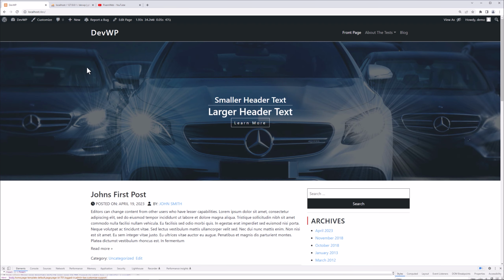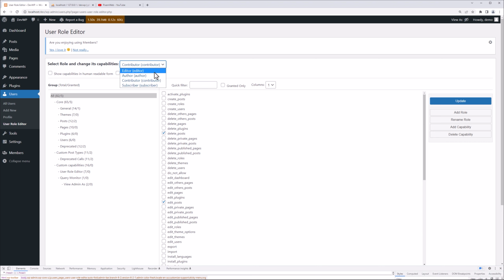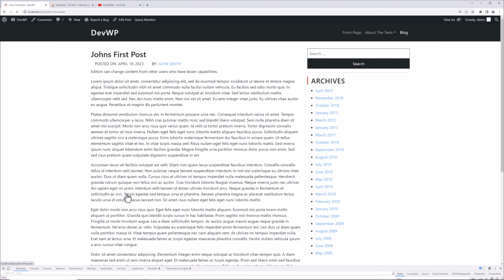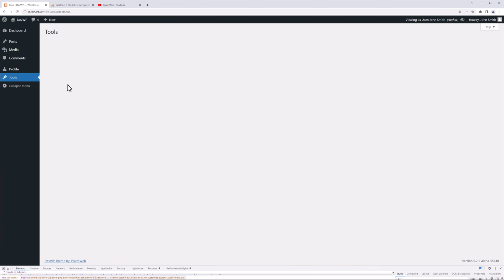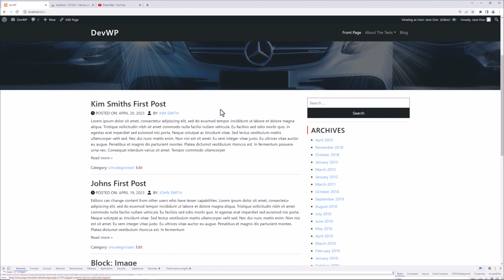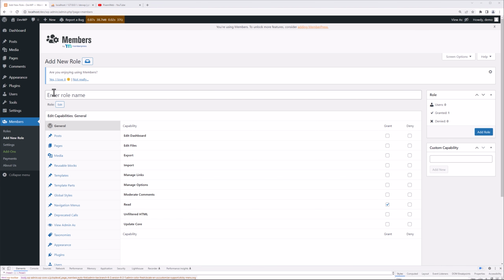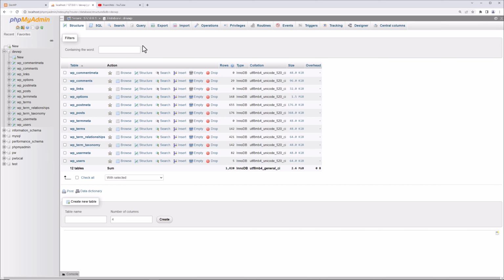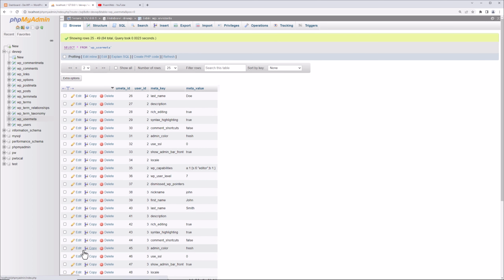Demystifying WordPress User Roles, Capabilities, & Permissions: A Comprehensive Guide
In this video I explain the difference in the 6 WordPress Roles, and the Capabilities aka Permissions for those roles.

In a standard WordPress Installation, there are only 5 Roles initially created, but if you have a WordPress Multi-site Installation, then there's 6 roles.

WordPress Roles and Capabilities are an extremely important topic since proper role management is a major part of a website administrators job.

The 6 WordPress Roles from most powerful, to least:
1. Super Admin which is only for a Multi-site installation
2. Administrator
3. Editor
4. Author
5. Contributor

The benefits of learning about WordPress Roles and Capabilities are many, from learning how to setup a membership website, how to handle guest bloggers, making sure users only have the capabilities they need and nothing more.

There are other benefits such as creating custom roles with custom capabilities which is useful if you'll be selling products on your website and want to only give the ability to view or download content or products, to select users with a particular user role.

In the video, I also show you how to manage user roles with several WordPress Plugins such as:
1. Members Plugin
2. User Role Editor Plugin
3. View Admin As Plugin
4. User Switching Plugin

I also demonstrate what the different capabilities are by creating and editing content with various roles.

Hopefully you enjoy the video and find it helpful.